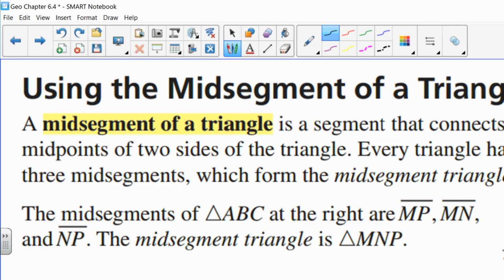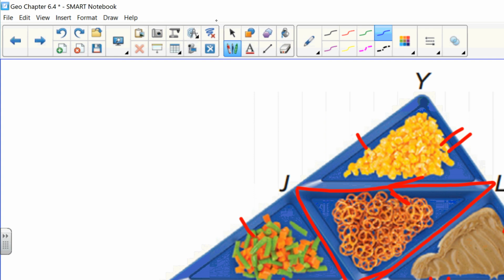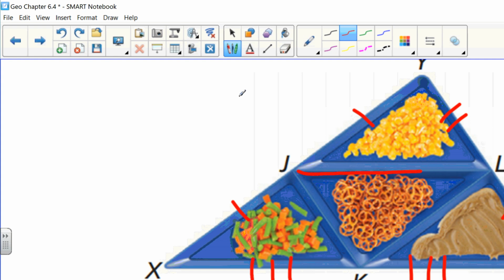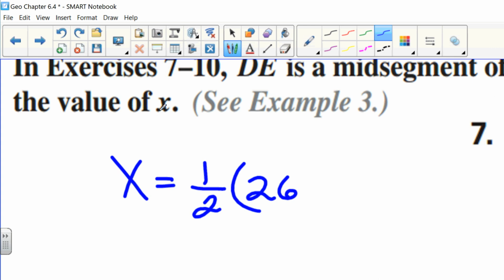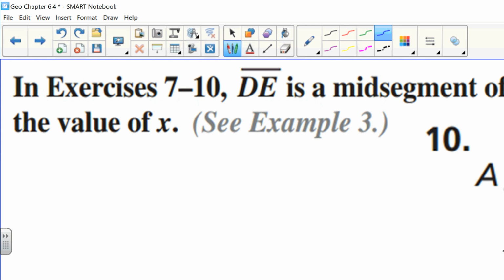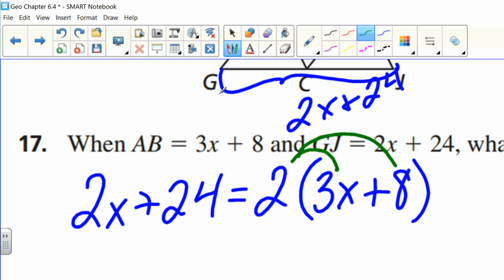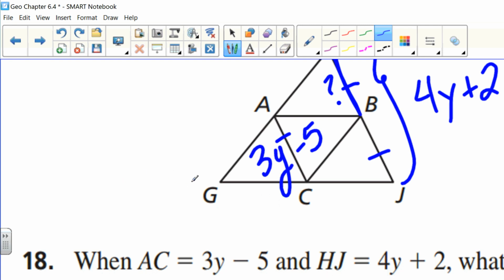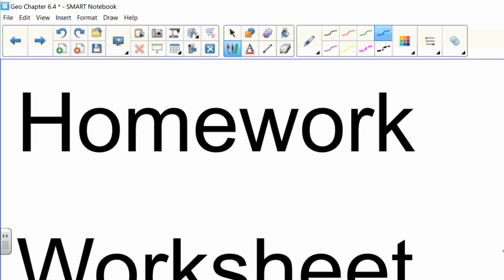Geometry Chapter 6.4